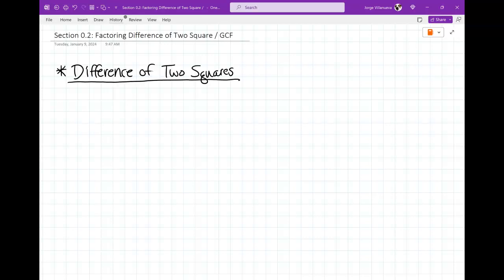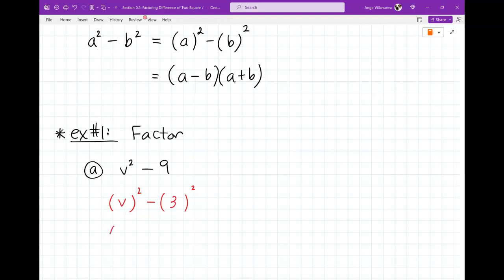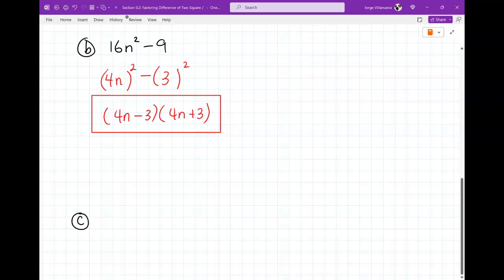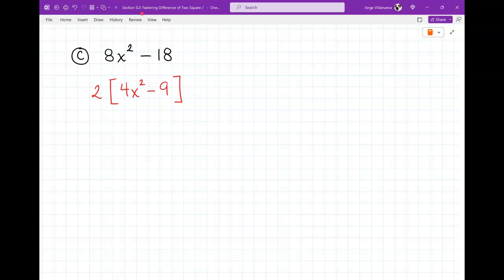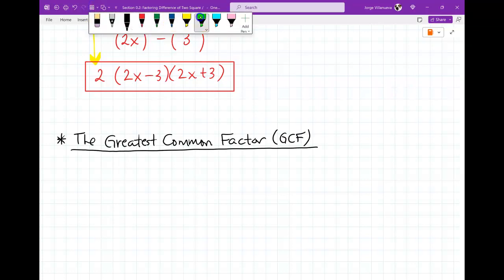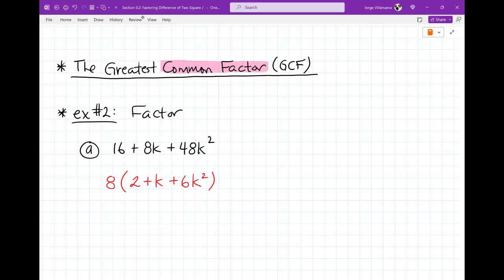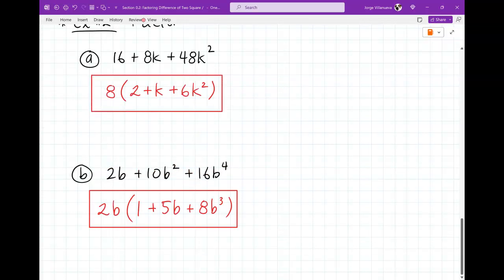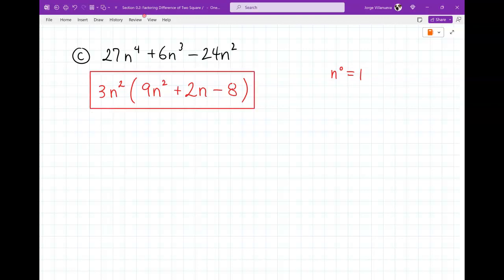Section 0.2: Factoring Difference of Two Squares / GCF